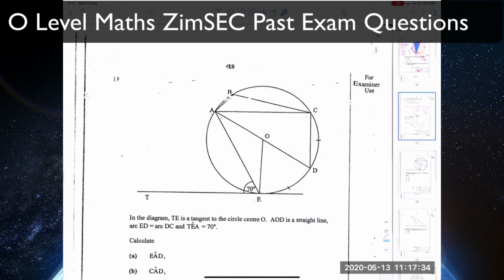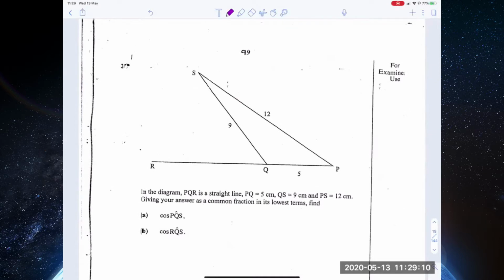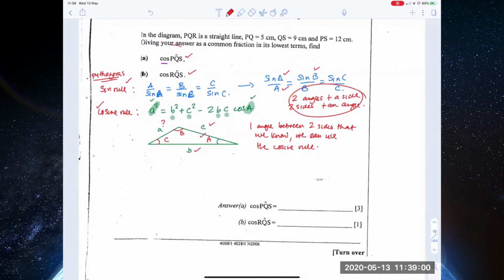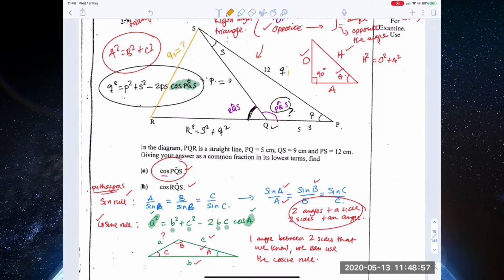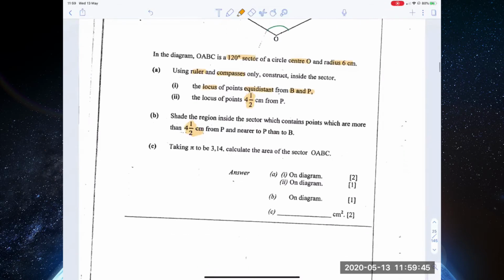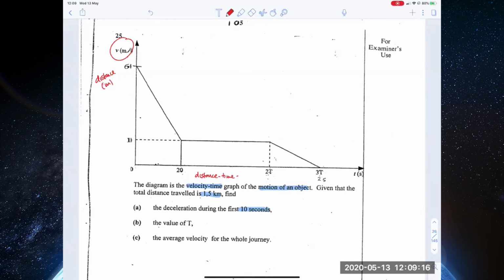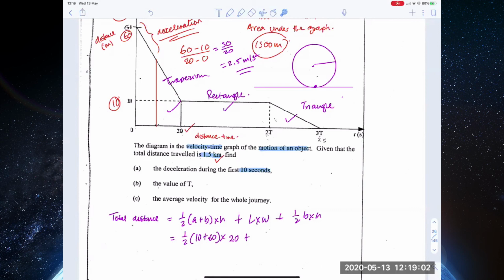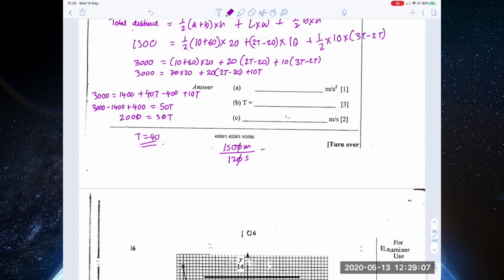O Level Maths Past Paper Solutions - Circle Geometry, Cosine Rule, Variation, Velocity-Time Graphs